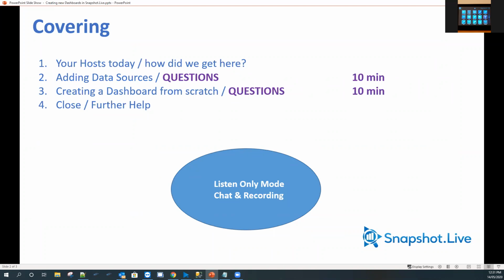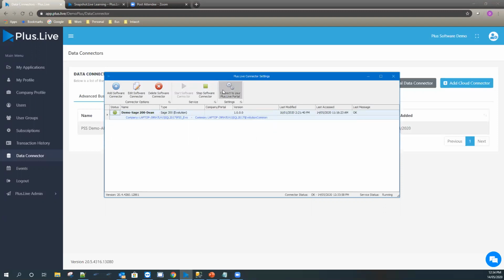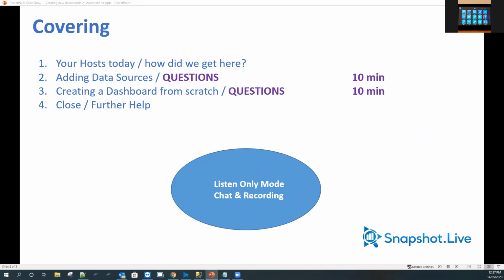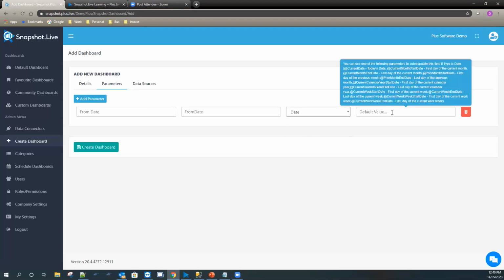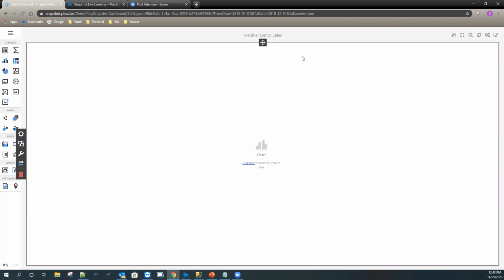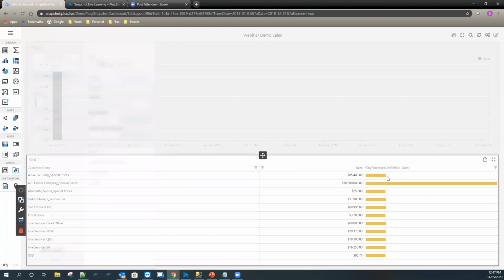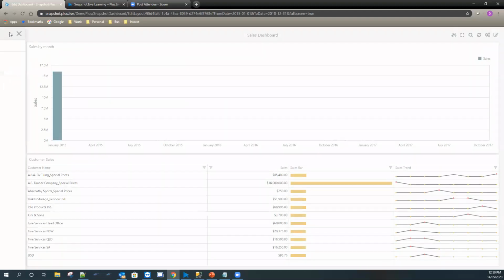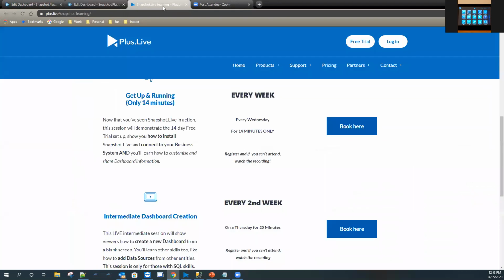Intermediate Dashboard Creation in Snapshot.Live (Adding Data Sources) 25 min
Adding different Data Sources to the Plus.Live Data Connector is pretty easy and we show how, in this video. We also show how to create a Dashboard from scratch.